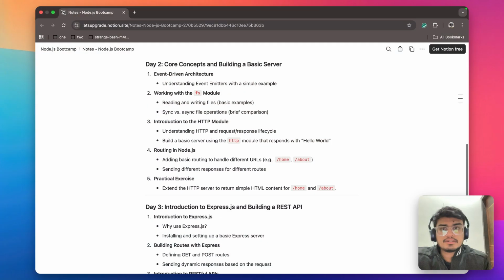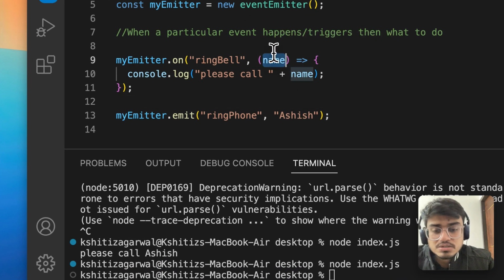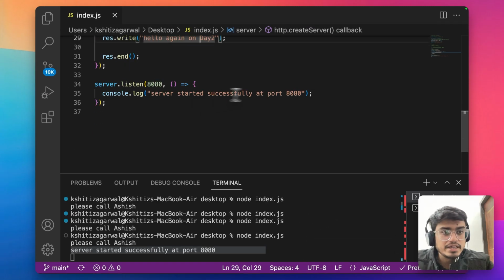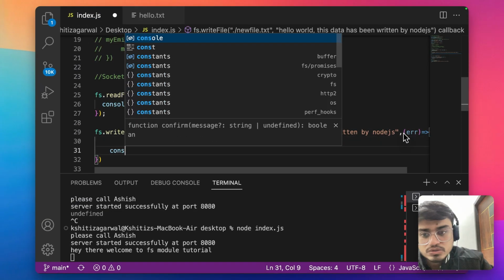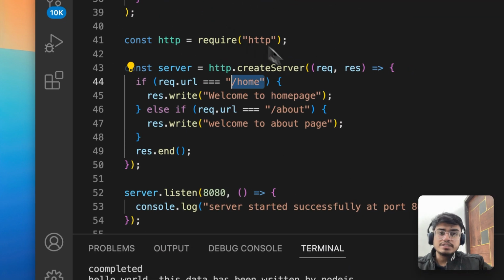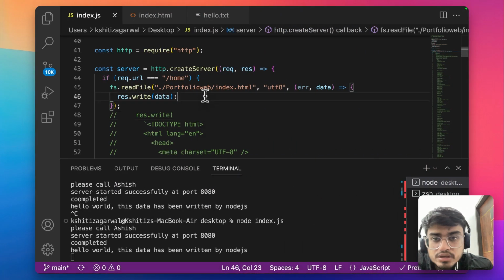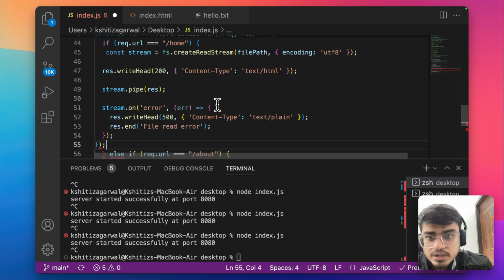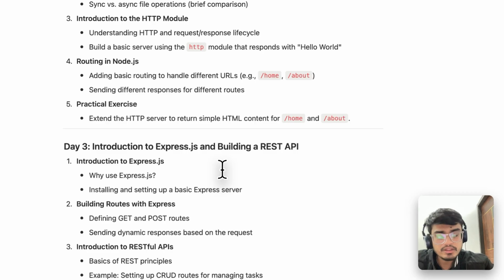Day 2 | Core Concepts and Building a Basic Server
Node.js 3 Days Bootcamp in collaboration with the Google Developer Group MAD Mumbai, National Skill Development Corporation, ITM Group of Institutions, and LetsUpgrade🤩